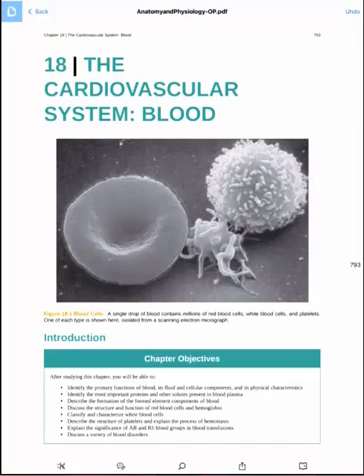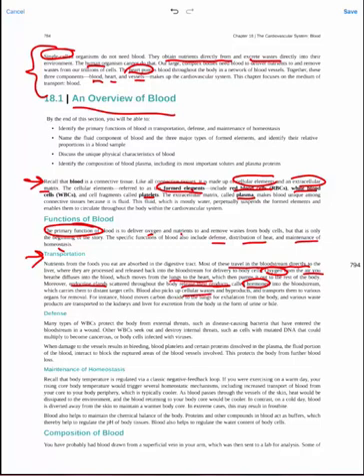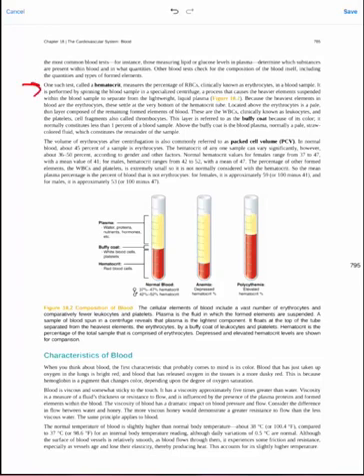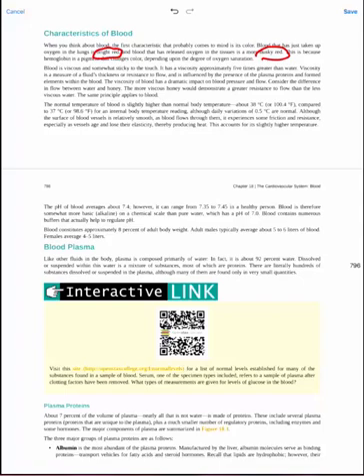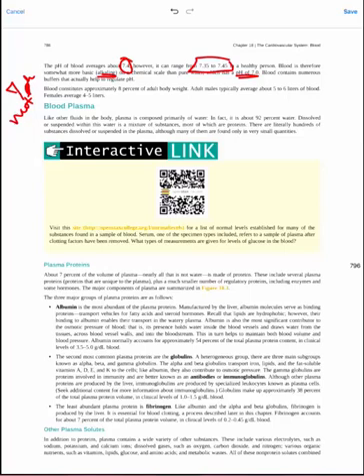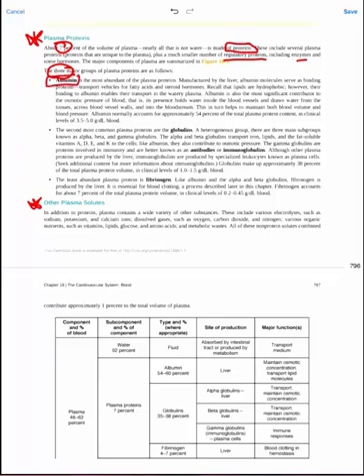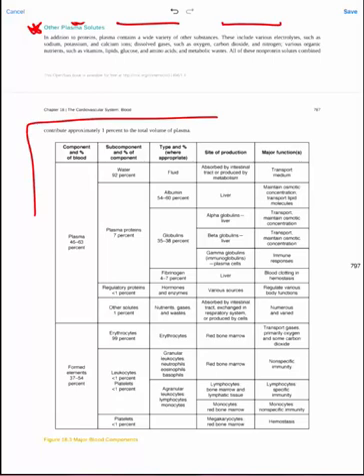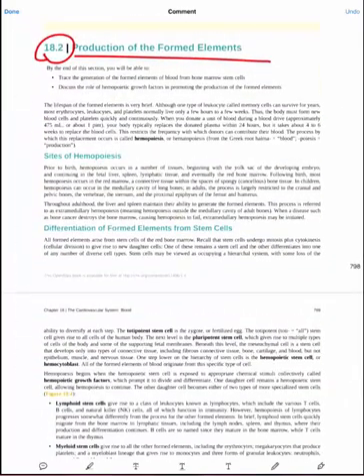SC4 BIO 272 Blood Chapter 18 Part 1 (18.1)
Part 1 of the lecture for Chapter 18. SC4 BIO 272 Anatomy & Physiology.
The text is an e-text provided by Openstax text.